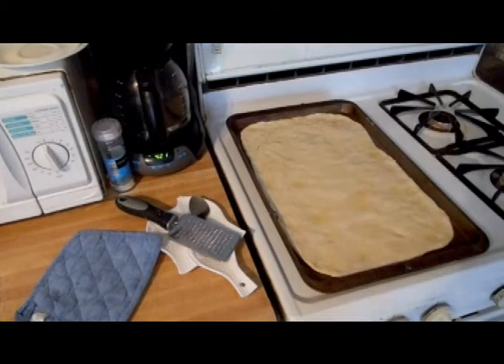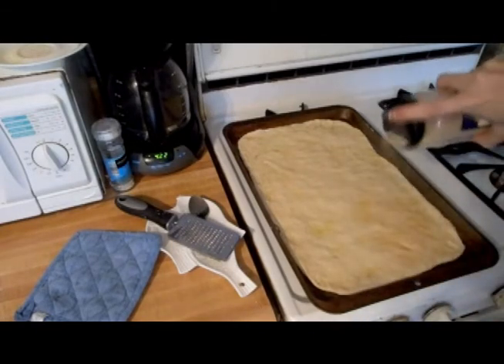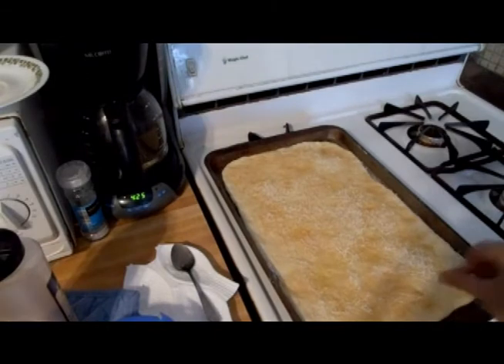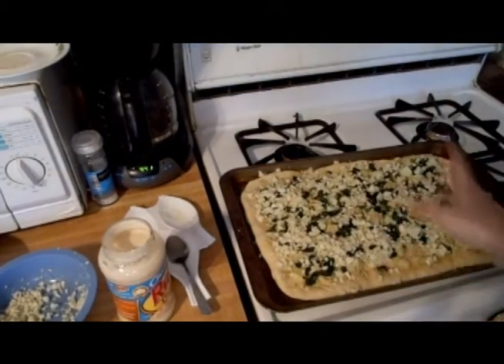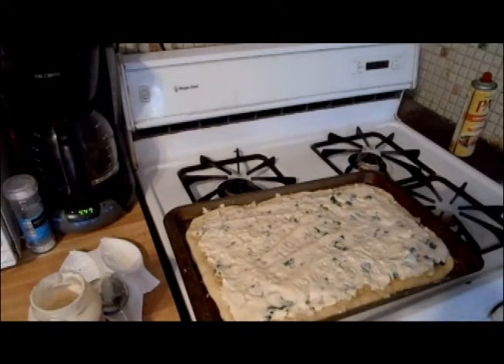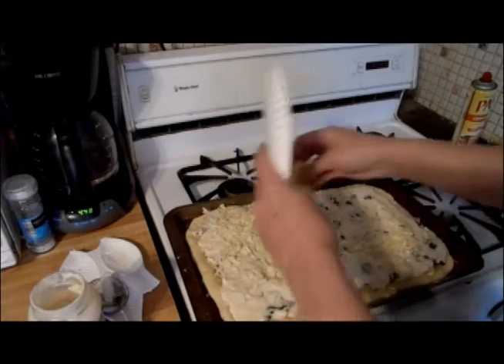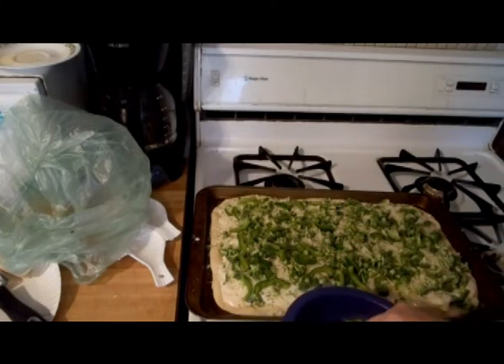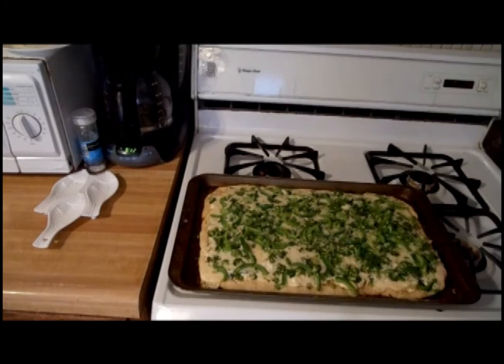COOKING - Spinach Artichoke Garlic Pizza - white sauce vegetarian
Learn to make Veggie pizza w white sauce, see my playlists for more cooking vids.